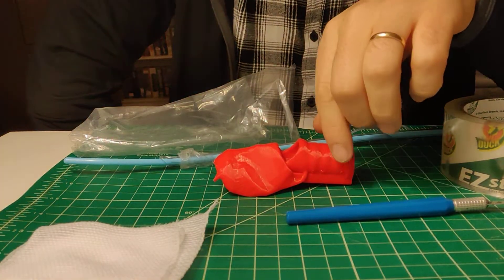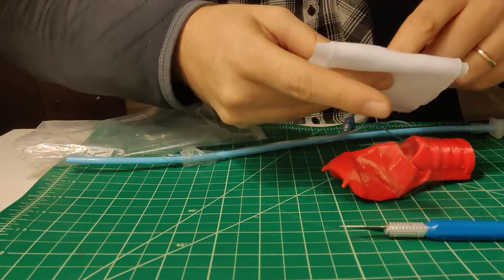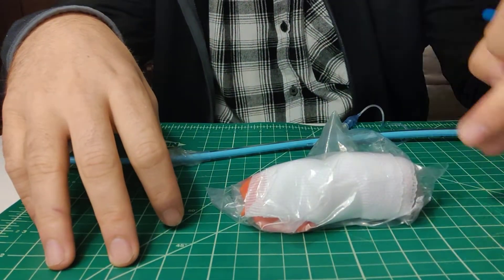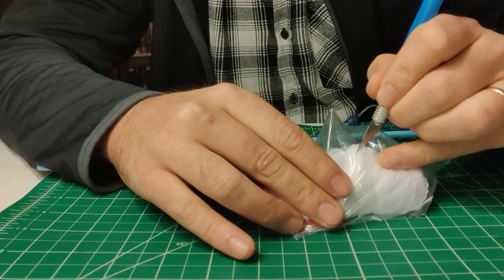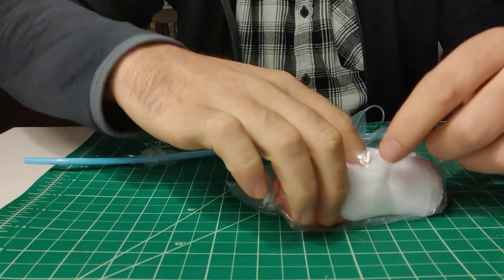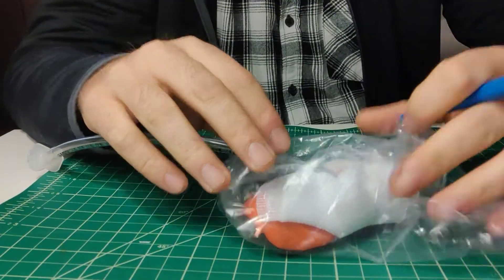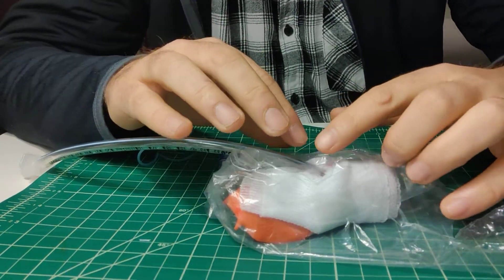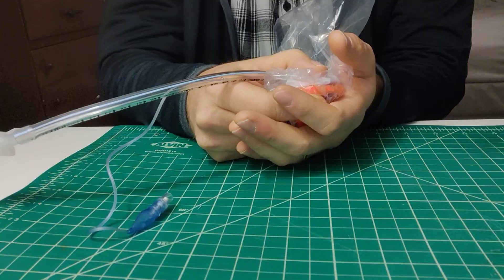How to practice bougie-blade cricothyrotomy with a 3D printed cric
Wearable Kevlar neck protector: